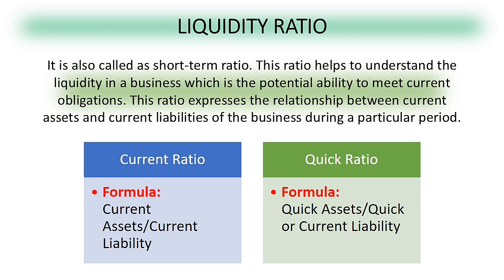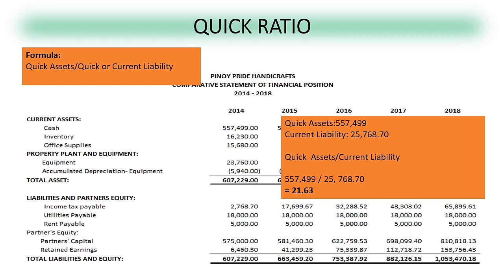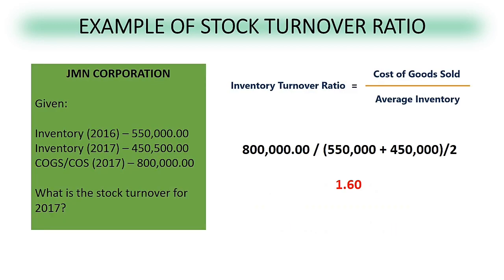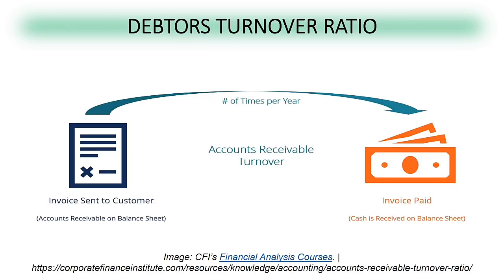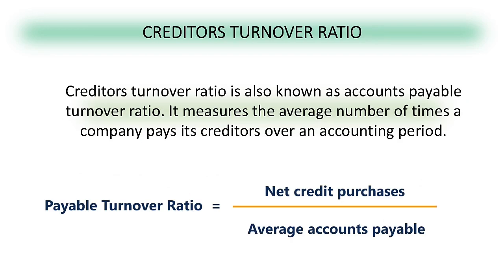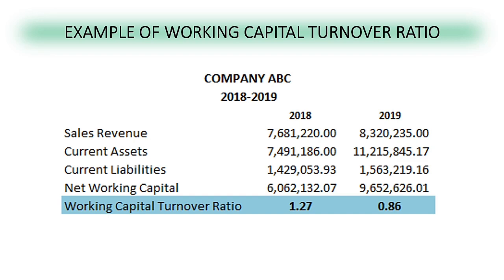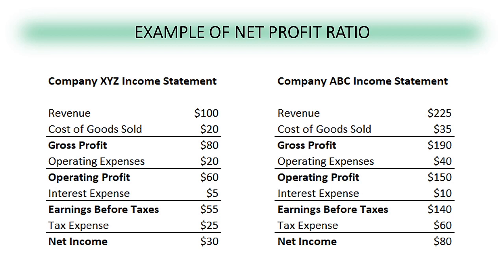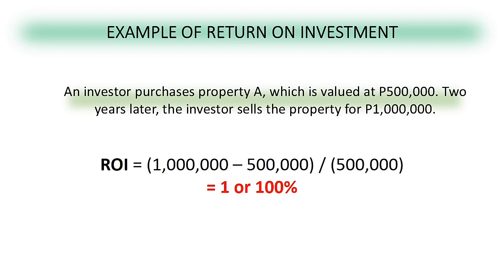Ratio Analysis | Chapter 2D | FM101